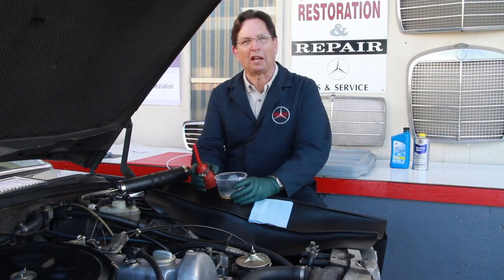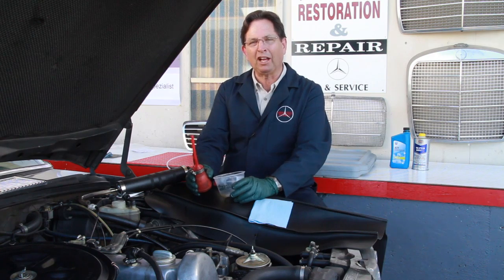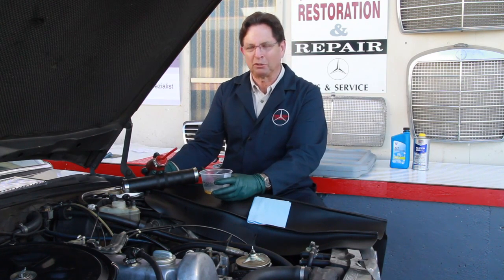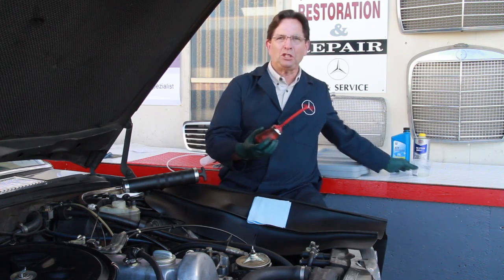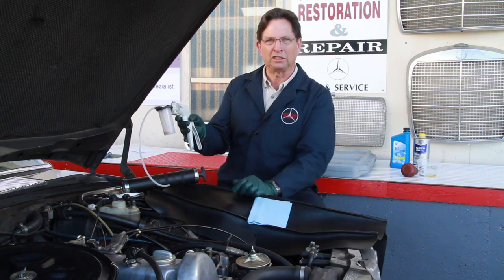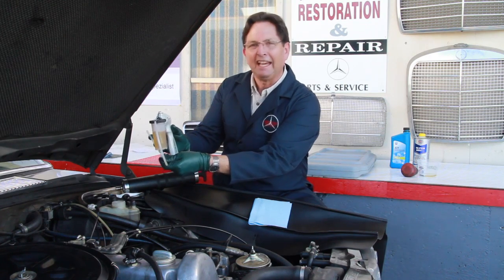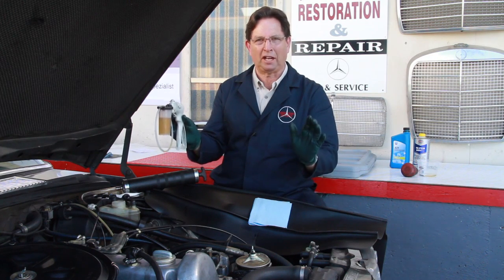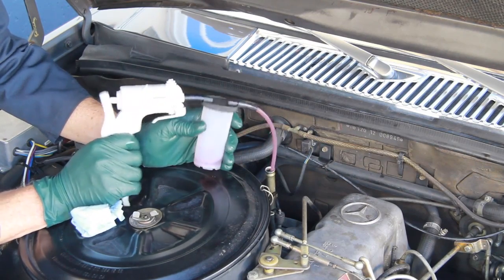Brake, Power Steering, Transmission Ultimate Fluid Extractor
Have you ever been frustrating trying to quickly and cleanly extract fluid from your brake reservoir, power steering pump reservoir or automatic transmission when accidentally over filling it? Kent has been frustrated for years so he finally put came up with what he feels is the ultimate fluid extractor. In this short video he will explain why...